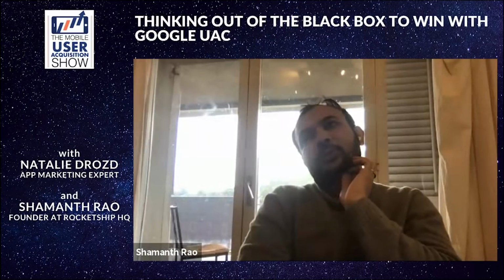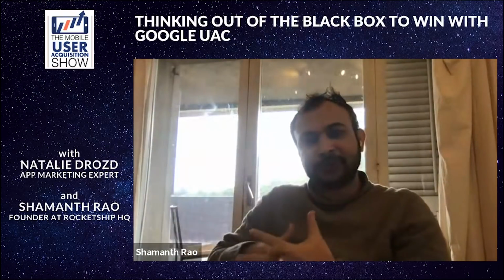Thinking out of the black box to win with Google UAC - with Natalie Drozd (redux)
Our guest today is Natalie Drozd, app marketing expert. Her specialisation lies in App Store optimization, and growing apps through organic and paid marketing.

In our conversation today, Natalie breaks down her strategies for unearthing the hidden levers in managing what can often appear to be a very opaque black box - Google UAC. She explains how to manage bids, creatives and audiences to drive performance even when there aren't explicit ways to do so. I took a ton of notes from this episode that we were able to implement directly - and I highly recommend this episode as a masterclass in making sense of Google UAC.

As a note: As some of you may know, we had had Natalie on the show a few weeks ago. For various reasons we had to remove that episode - and re-record. This is the revised/finished product - enjoy!

KEY HIGHLIGHTS

🎰 3 levers you can influence on Google UAC
🎚️ High bids do not guarantee high value users
📍 Placements are key to performance.
😎 How you can use bidding to influence placements
🔃 The tradeoff between broad and targeted audiences - and how they are impacted by placements/bids
Breaking down the 3 UAC placements
🎛️ How you should choose your mix of placements depending on your goals of ROAS and scale
⚖️ How to use bids to prioritise outcomes
🏇 The competition aspect of placements
📹 Using YouTube for brand-building
☯️ The differences between passive and active marketing and the impact on conversions
🌱 Why YouTube is the place for growth
🎡 The product lifecycle informs ad goals
🧲 The stability of IAP-based campaigns
🎟️ Google’s minimum event volume threshold
🤹 CPA campaigns on Play search and Play browse; CPM campaigns on AdMob
🎞️ How to run video only and display only campaigns
📽️ Running video-only ads on YouTube for less competition
🏁 Different campaigns for the same event will compete with each other
📡 Google’s machine learning uses signals from your app
🗄️ Machine learning is not AI
🔝How to bid for maximum value
🎄 Seasonality impacts performance
🌎 The many factors to consider when targeting worldwide users
🏘️ The way to structure ad groups correctly
🛍️ Choosing the right event for the region depending on market size
🎚️ Event volume is critical
🔬 How to test new creatives in UAC
🗣️ The value of YouTube comments; even the bad ones
👍 All engagement is good engagement
🛒 Testing campaigns in non-core geos
📅 Why you shouldn’t make changes to campaigns more than once a week
🍂 Don’t forget about weekly seasonality
🗺️ How to structure worldwide campaigns
📝 How to track changes to campaigns effectively
💅 100k: the number of changes that Google is making to your ad
🤑 Google is invested in marketer success
➕ Turning Google’s knowledge everything into a positive

CHAPTERS

00:00 Introduction
03:40 How bids influence placements
07:40 Why run ads on YouTube
10:30 Structuring campaigns
12:30 Optimise for events
14:24 Factors for optimisation
16:21 Tying goals to bids
17:40 How many campaigns to run
19:28 Understanding Google machine learning
20:48 Structuring ad groups
22:22 Risks with cannibalisation of traffic
23:30 Creative tests
27:20 Testing in non-core gets
29:25 Campaign changes only once a week
31:27 How to break up geo tiers effecetively
34:27 Audience size
36:42 Tracking changes to campaigns
40:00 Tips for marketers
41:30 More about Natalie